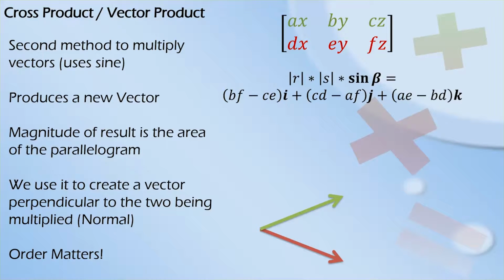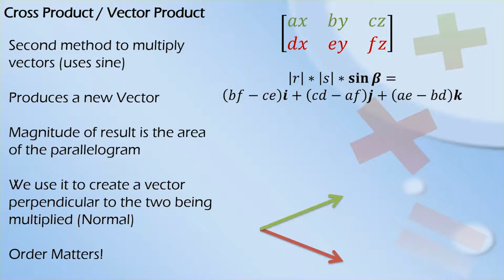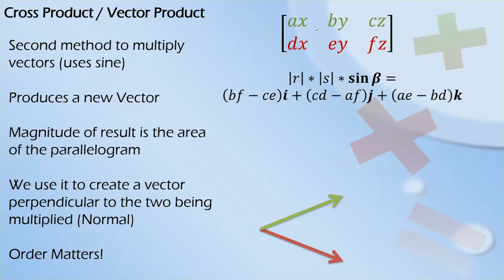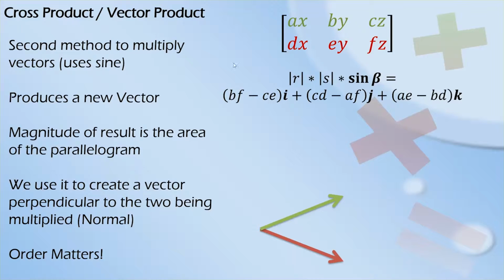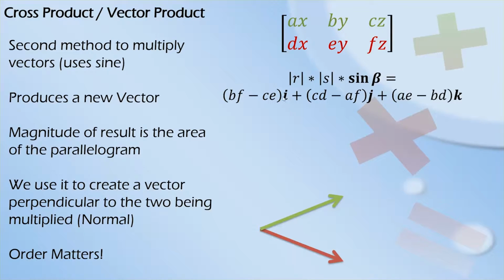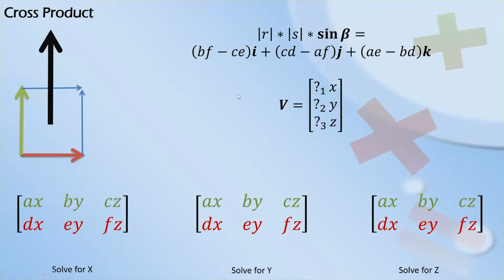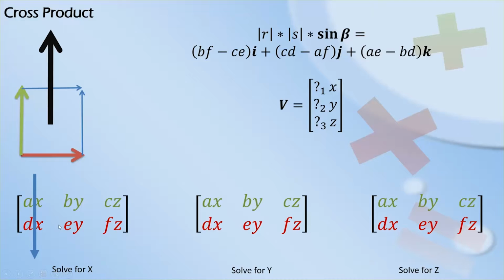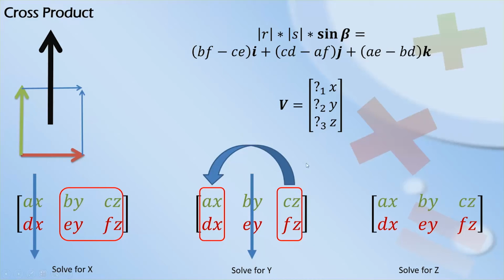CG & Maya & Unity - 04 - Cross Product Theory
In the first part of this 3 part Cross Product extravaganza we explore the theory of the cross product before diving into a worked example in the next video.